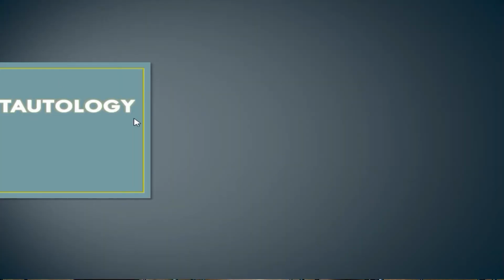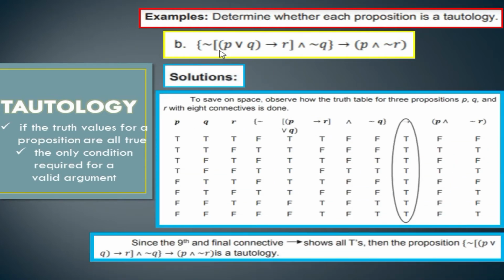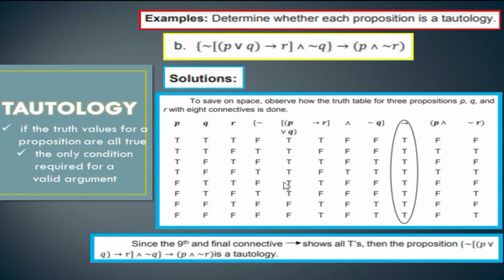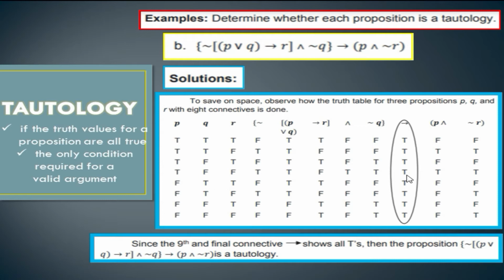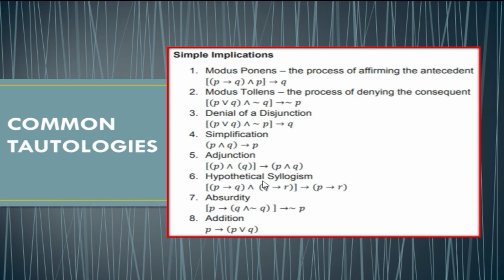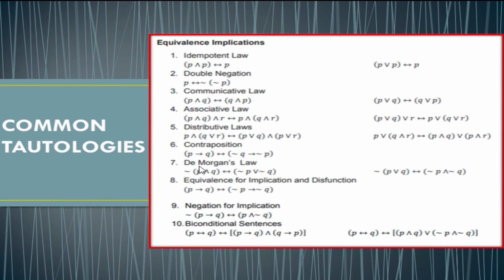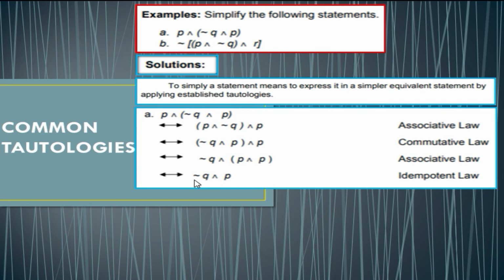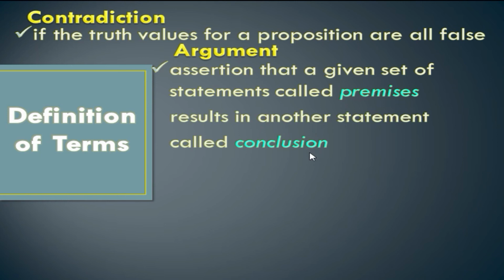Paano narelate ang DOG BREEDS & TRUTH TABLES sa TAUTOLOGY & CONTRADICTION? Panoorin ito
In this video, you can relate tautology to dog breeds.
Panoorin para makita kung gaano kahalaga ang mga konseptong ito.
Objectives:
1. illustrate the different types of tautologies
2. describe contradiction in validating inductive and deductive arguments